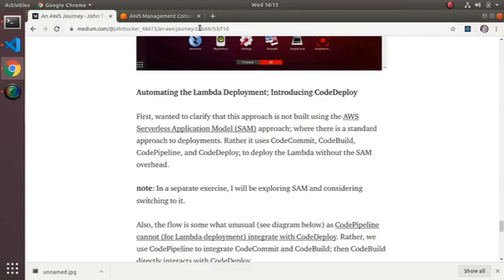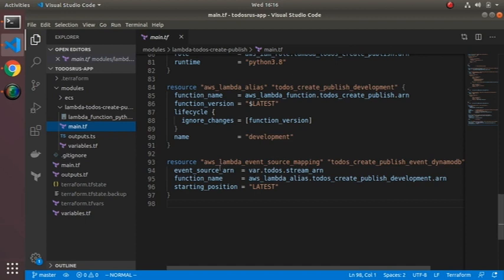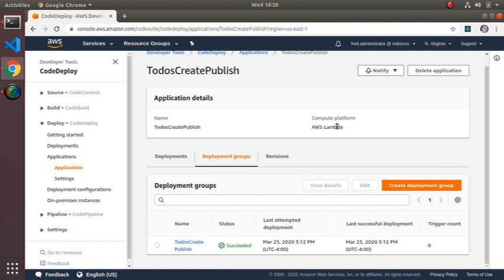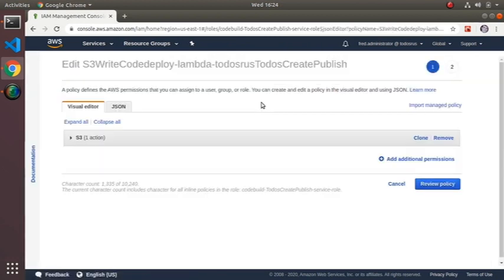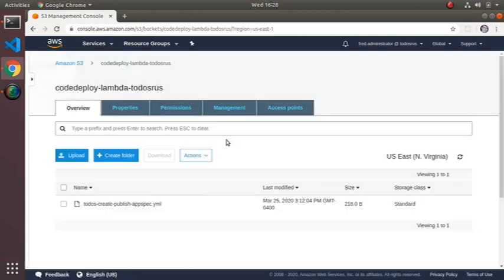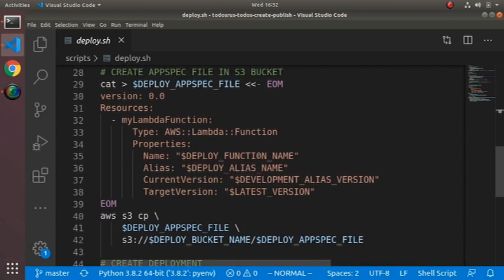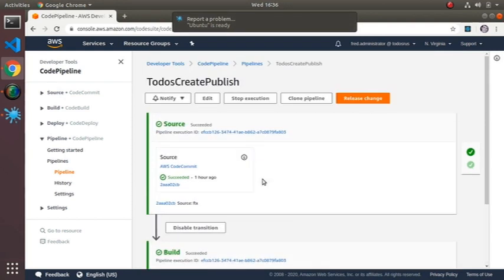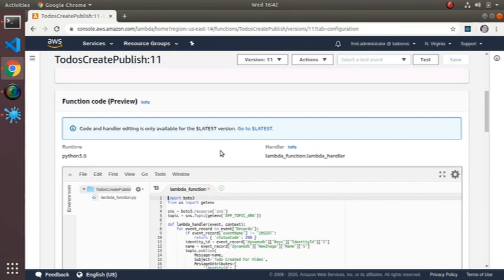AWS Lambda + AWS CodeDeploy = Automating Deployment on AWS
This tutorial will show you step by step process to create a nice and interactive Web Applications using AWS Lambda and AWS CodeDeploy.